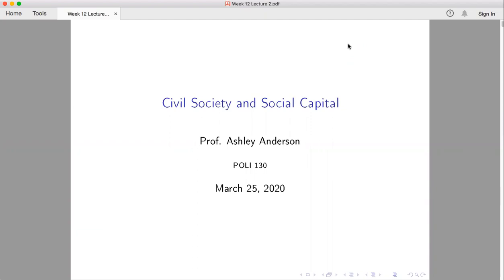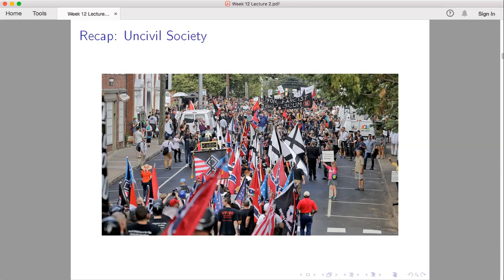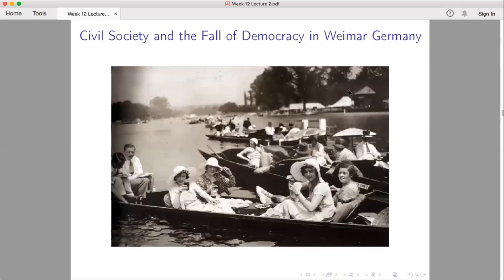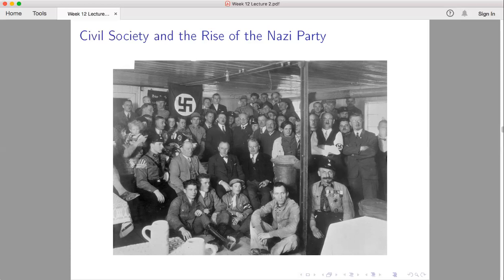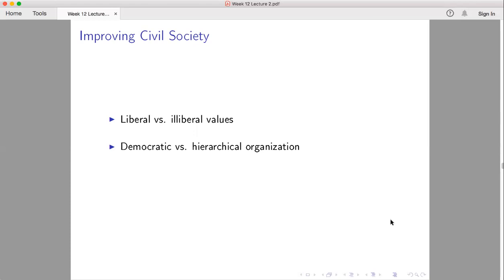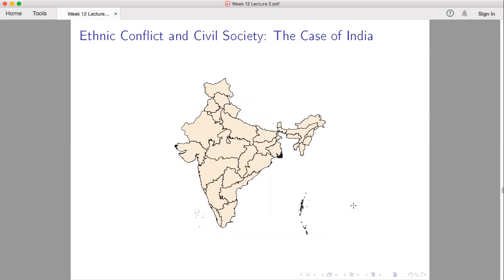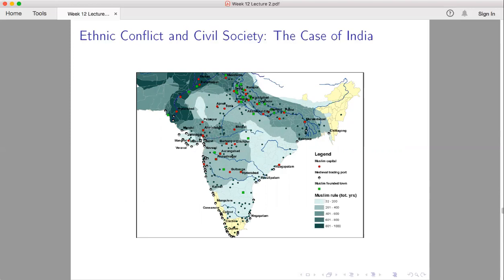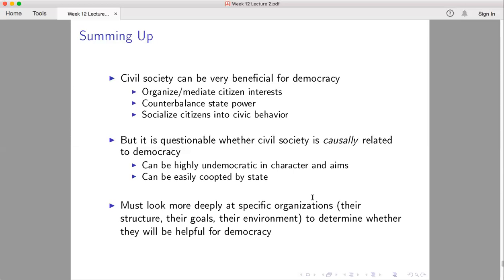Week 12 Lecture 2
Uncivil Society